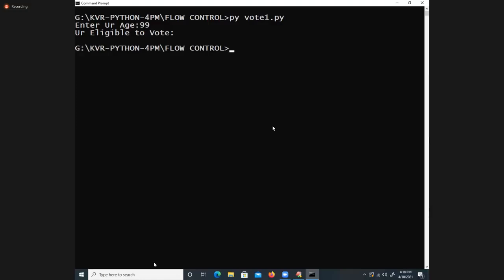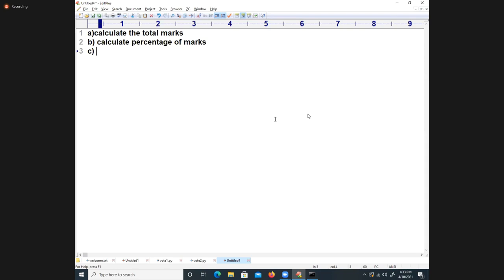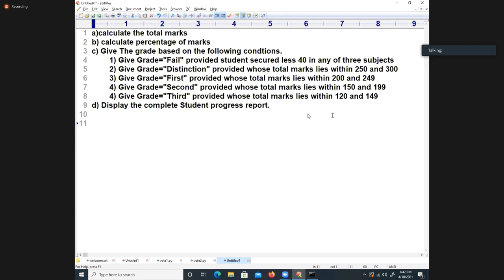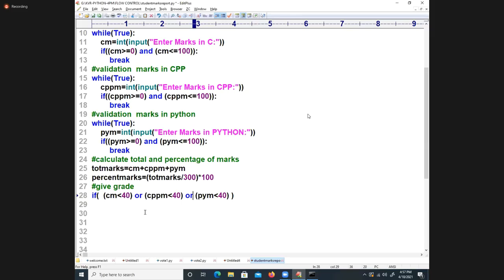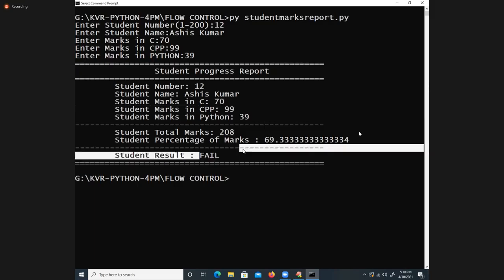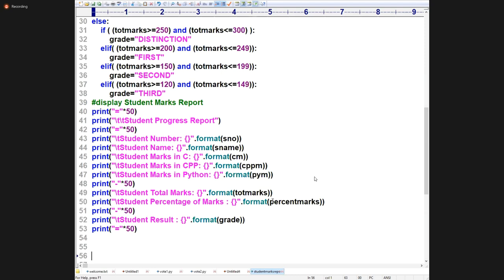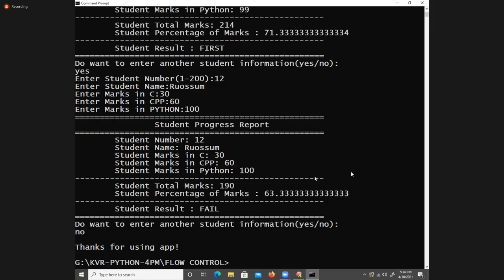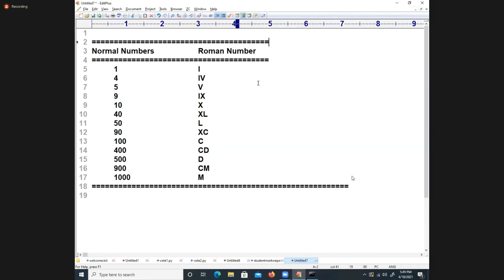#31 Y2meta app 5 6096009772279006489 720p